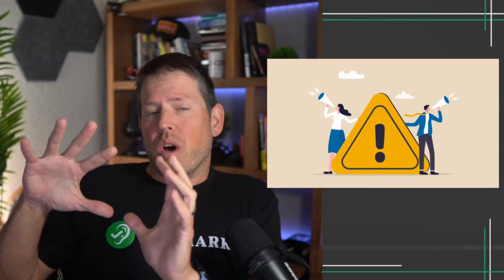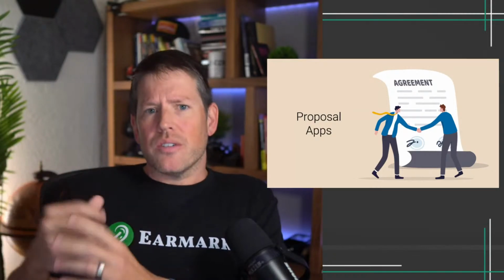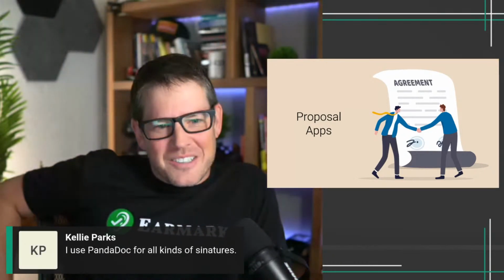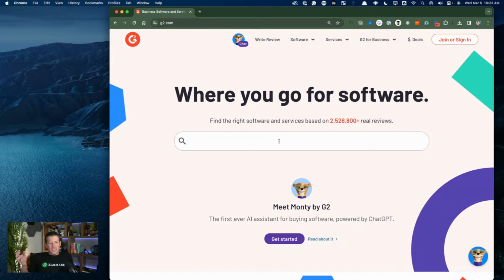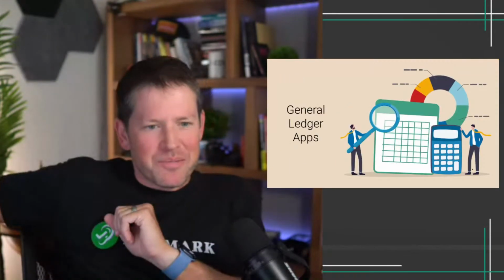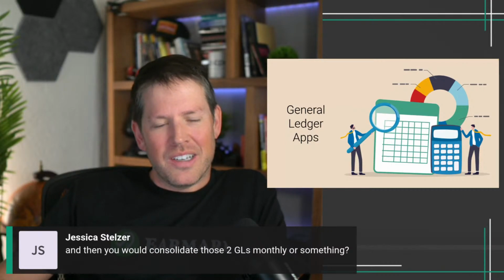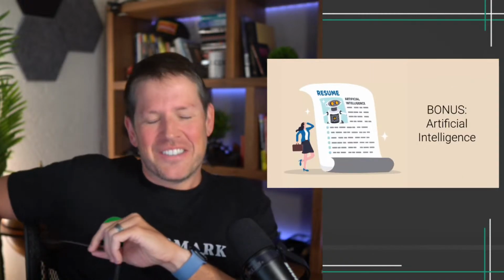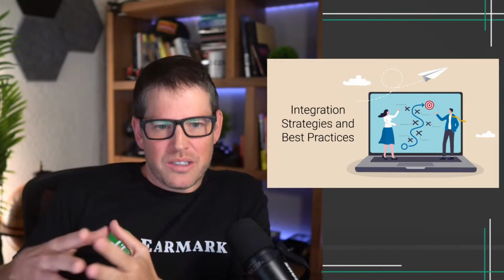68. The 5 Apps You Need In Your Accounting Firm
In an era where the right software can make or break your accounting firm, choosing the right apps is essential. In this webinar, Blake Oliver, CPA, draws on his experience as a firm founder to guide you through the essential software that will streamline your operations, upgrade your client experience, and drive future growth. This session is designed to cut through the clutter of the ever-expanding app marketplace, providing you with a curated list of applications indispensable for modern accounting practices. Join us to discover how these apps can streamline your workflows, enhance your service delivery, and set your firm on a path to success.

In this webinar, you'll learn:
✅ Identify the top five essential software applications that are critical for streamlining operations, enhancing client experiences, and driving growth in modern accounting practices.
✅ Evaluate and select software applications that best fit your firm’s needs, focusing on the criteria for assessing app functionality, integration capabilities, and potential impact on service delivery.
✅ Learn strategies for effectively integrating chosen software applications into your existing tech stack, ensuring smooth workflow transitions, improved efficiency, and enhanced firm performance.

About the instructors:
Blake Oliver, CPA: Blake, co-hosts The Accounting Podcast, the most popular podcast for accountants and bookkeepers worldwide. He has been named one of Accounting Today’s top 100 most influential people and recognized as one of CPA Practice Advisor’s “40 Under 40” in the accounting profession. Blake lives in Scottsdale, Arizona, where he enjoys swimming, hiking, and playing his cello.